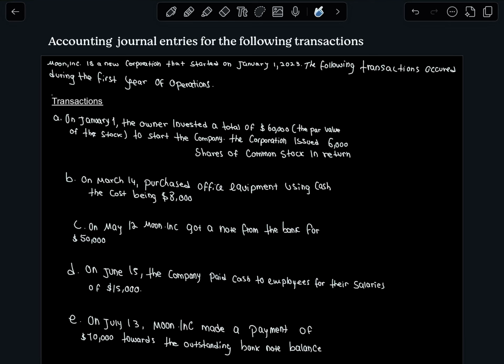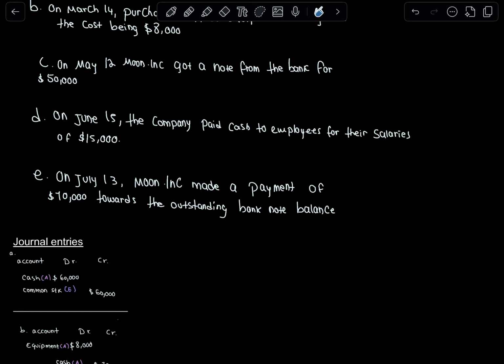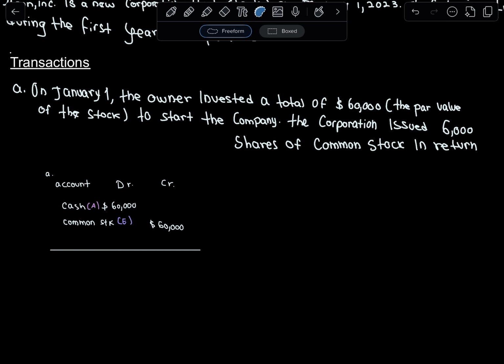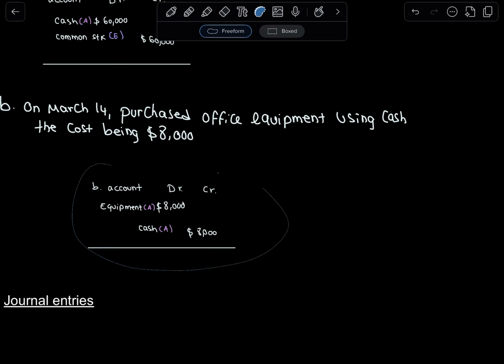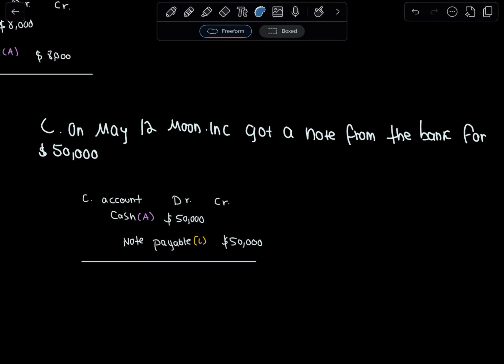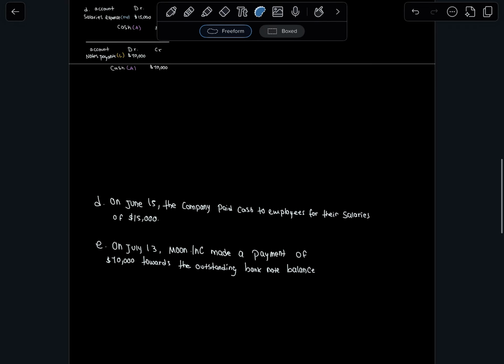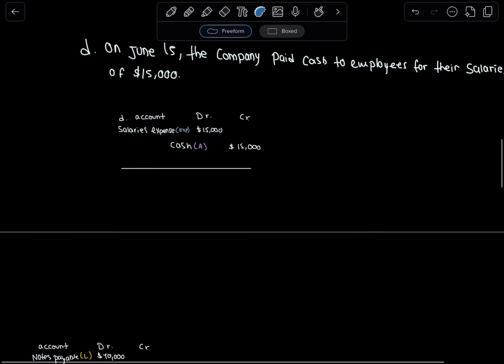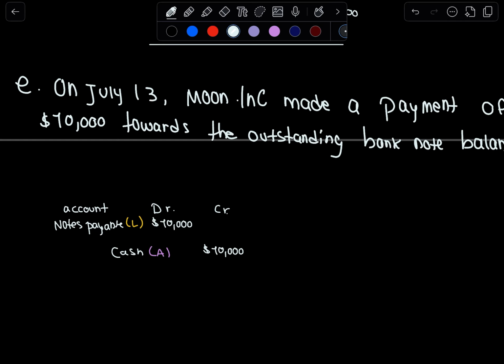Journal entries for transactions